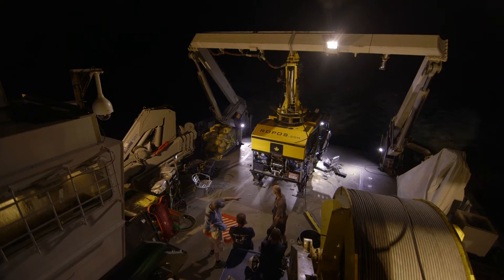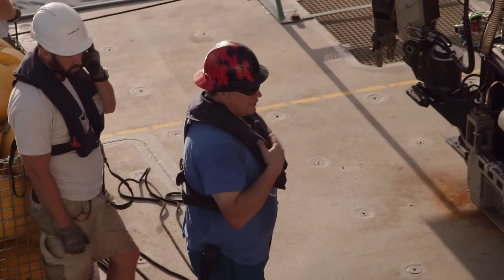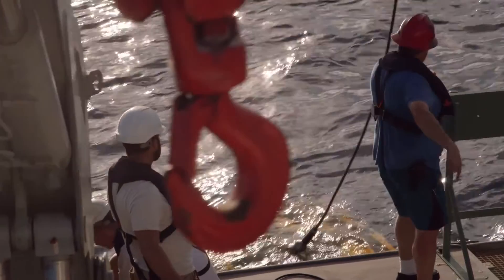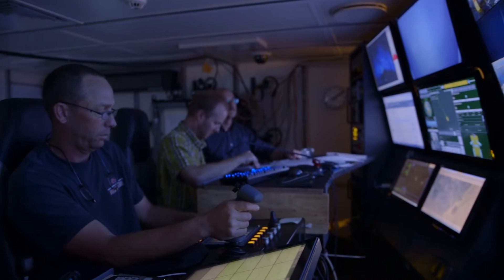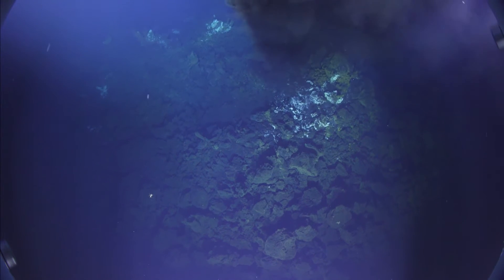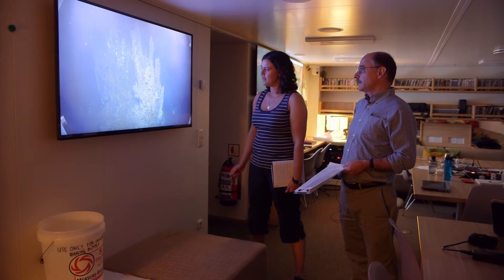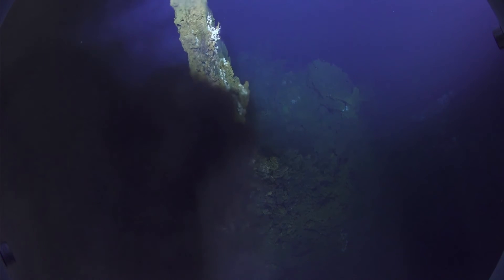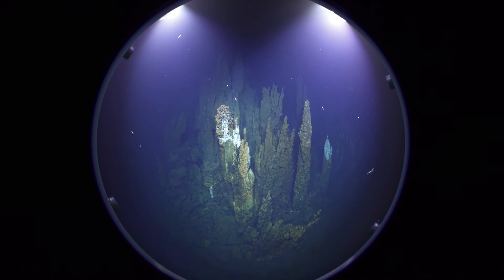Virtual Vents - The Survey Part 1 - FK160320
We're very excited to release "The Survey" (Part 1) - This beautiful video explores how the Remotely Operated Vehicle and the mission come together, gathering beautiful imagery and ground-breaking data. ‪#‎VirtualVents‬